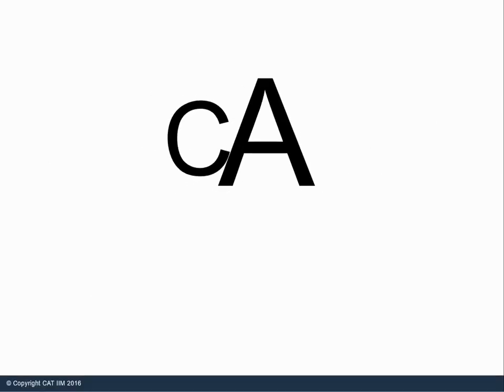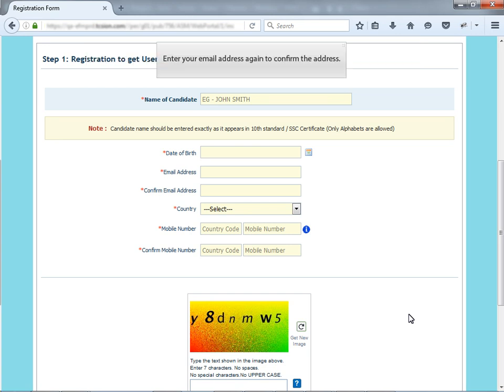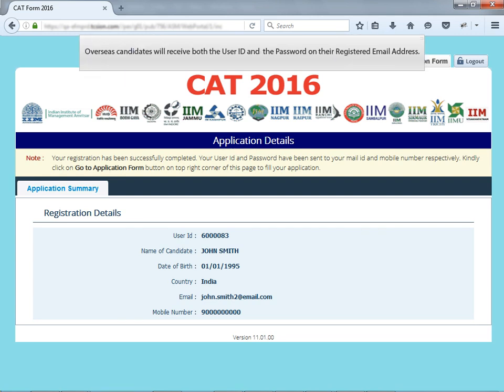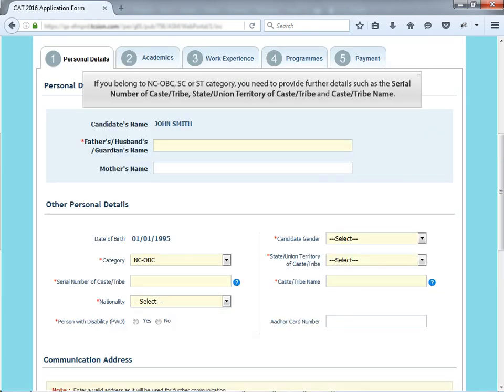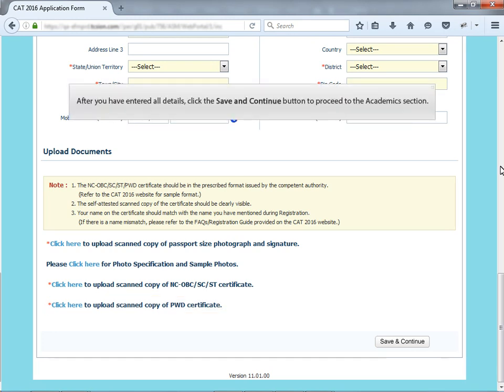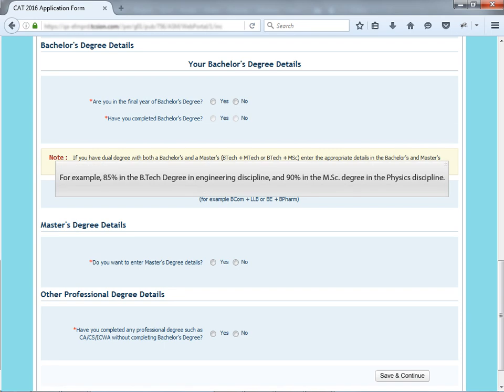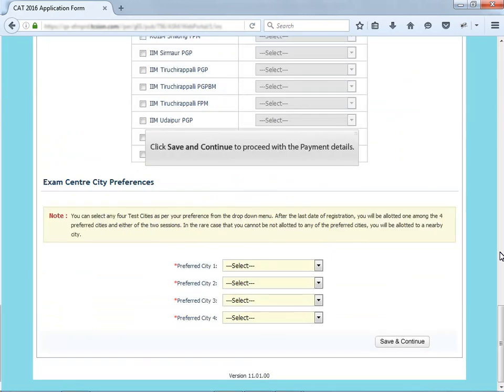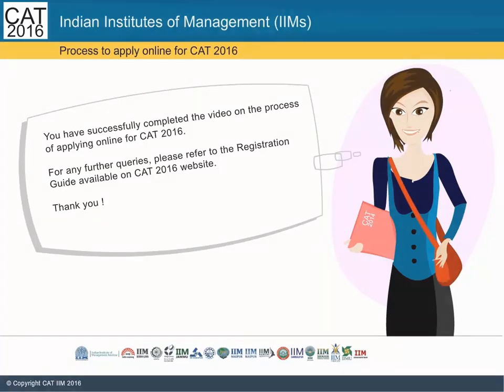CAT 2016 Registration Video Guide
This video gives the overall help in filling the CAT 2016 Application.